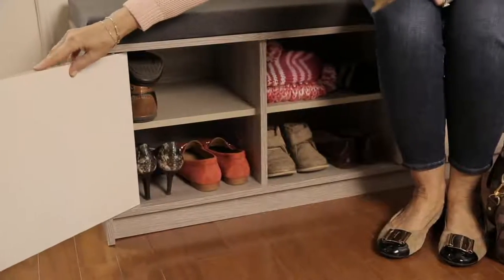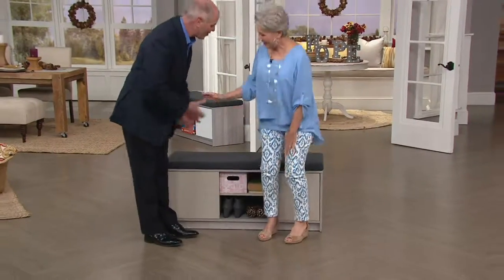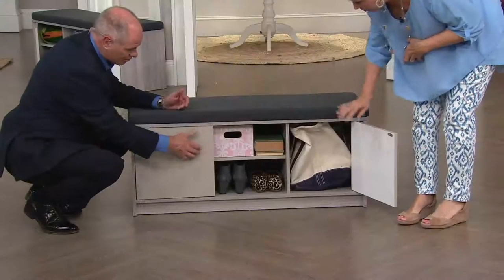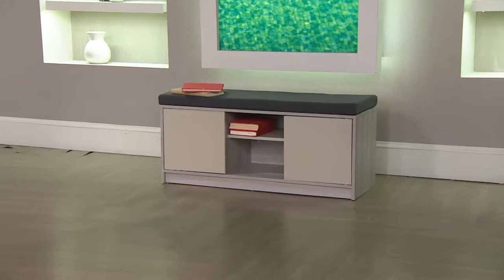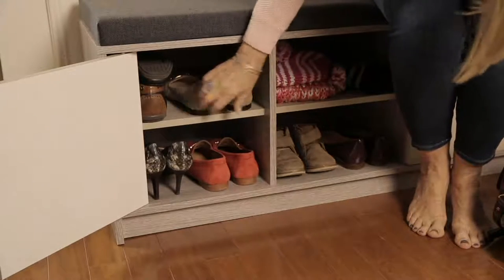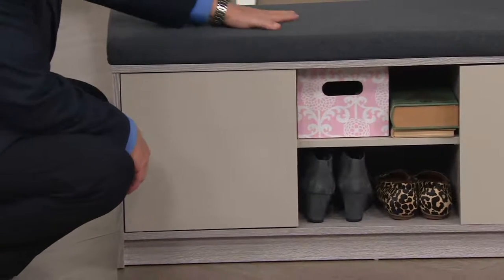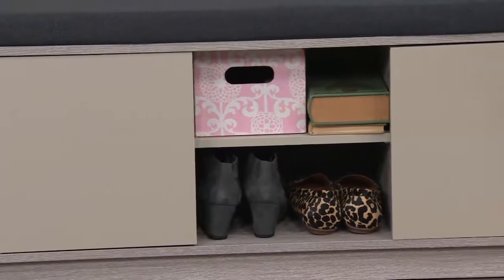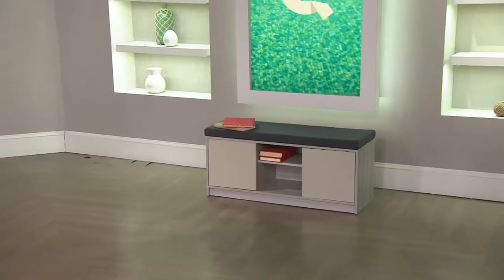Multifunctional Storage Bench with Cabinets & Removable Cushion on QVC